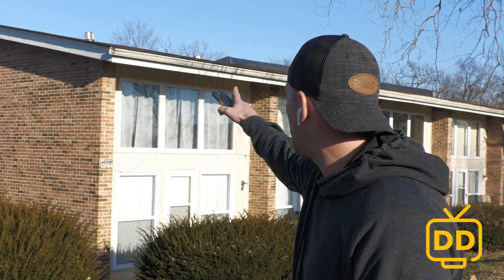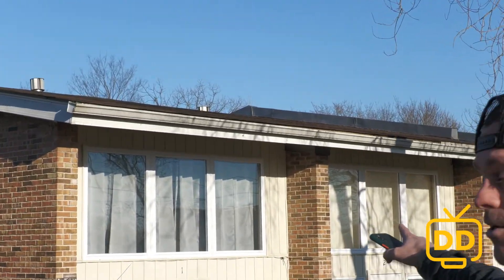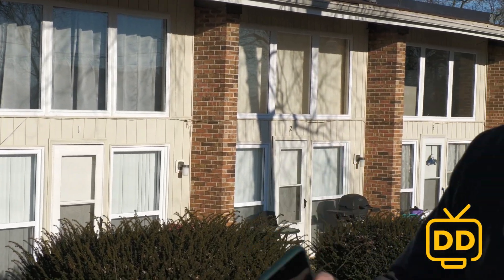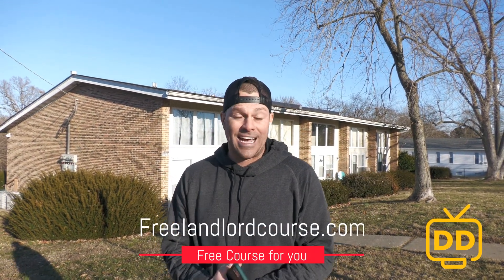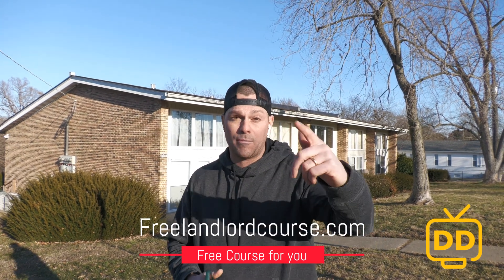10 Family BRRRR Method Case Study - Made over $100,000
In this Video,  David Dodge walks a property that he and his team just sold!!  This property is a 10-Family and they used The BRRRR Method to buy it, they spend 1 year fixing it, and then sold it for over 100K profit!

Check this out to learn more about BRRRR Method